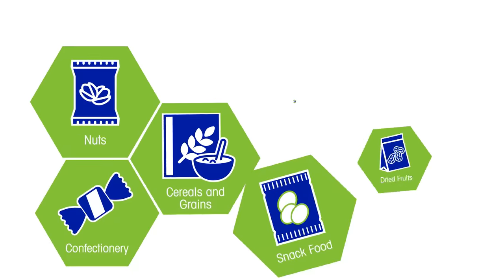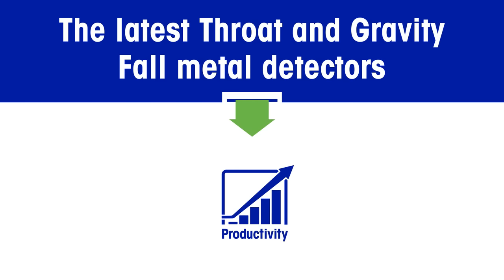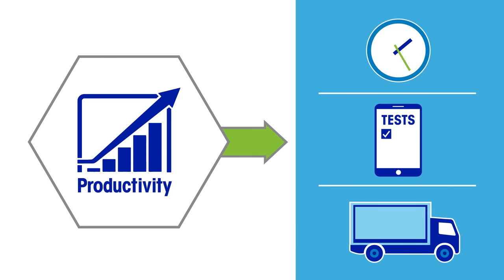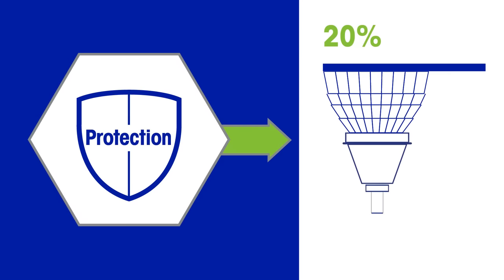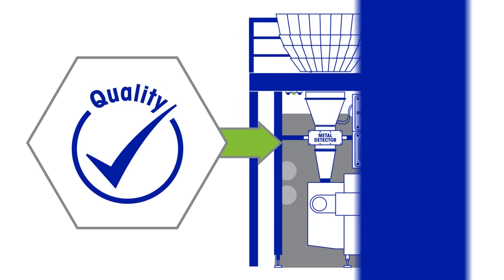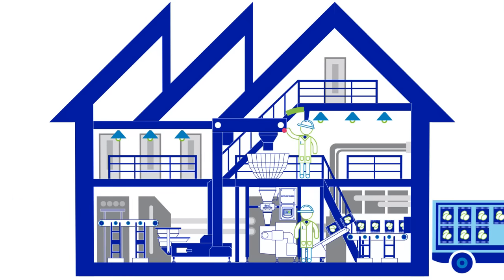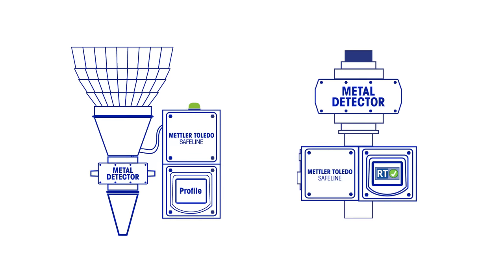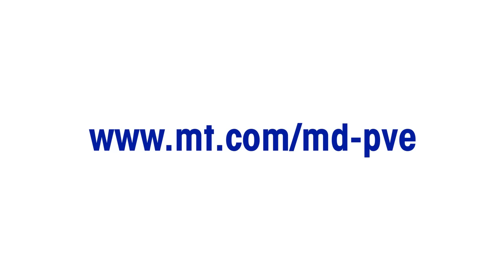Productivity and Compliance in Vertical Packaging - Product - METTLER TOLEDO Product Inspection - EN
Inspecting free-falling, dry product applications can be a challenge for food manufacturers who want to increase productivity, improve product quality and ultimately protect their brand reputation.

Explore how METTLER TOLEDO Safeline's innovative Reduced Test Mode, ATS - Automatic Test System, Emulation and eDrive™ features optimize testing procedures, improve product and process quality and enhance worker safety, to enhance overall brand protection.